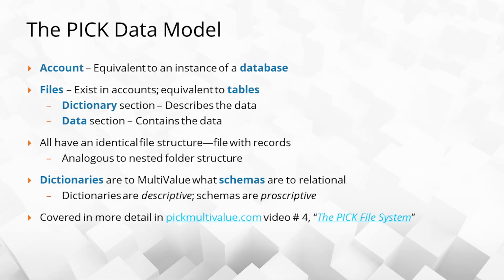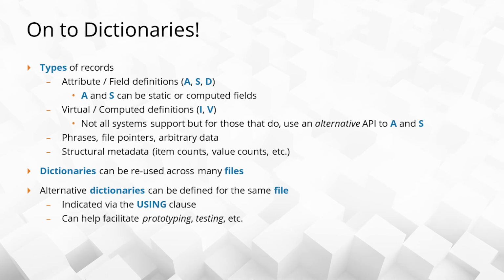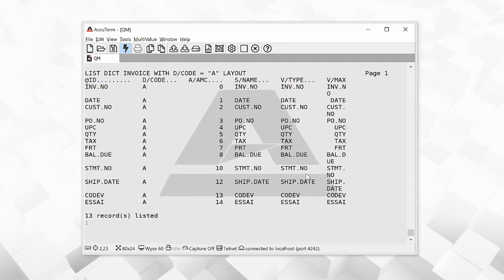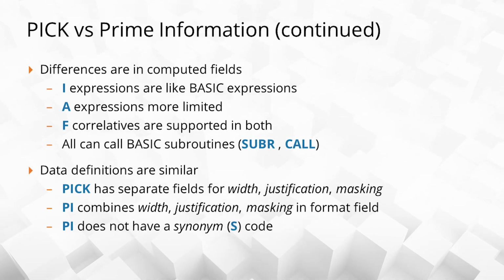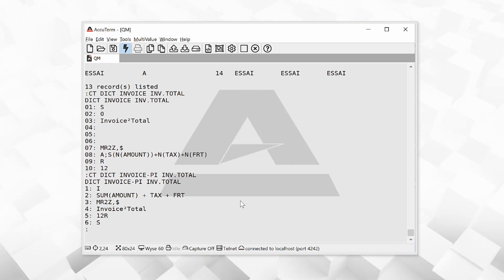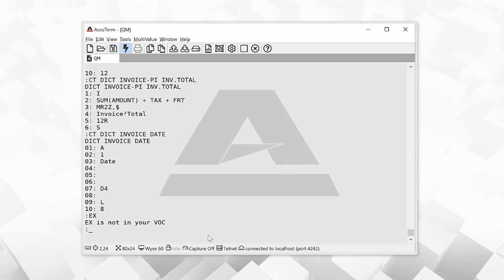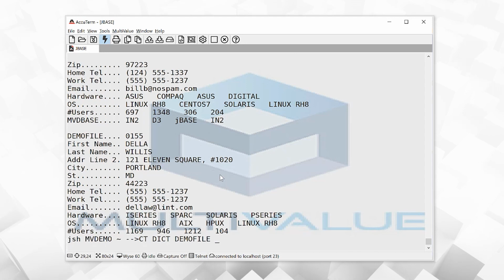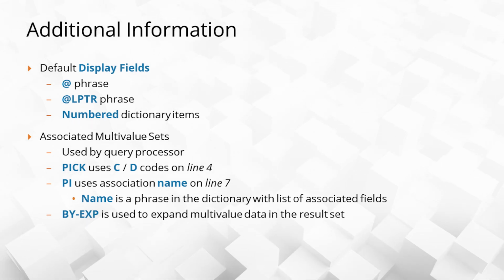PICK Multivalue Dictionaries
A deep dive into PICK Dictionaries by Peter Schellenbach. This video explains how and why PICK dictionaries are organized and used. Common dictionary record types are discussed including data definitions, conversions, correlatives and virtual fields. This video applies to all variants of PICK, including jBASE, OpenQM, D3, UniVerse, and UniData. Peter Schellenbach, Director of Product Development for Zumasys, dives into the details of PICK file dictionaries.